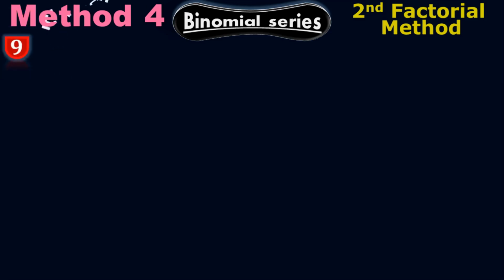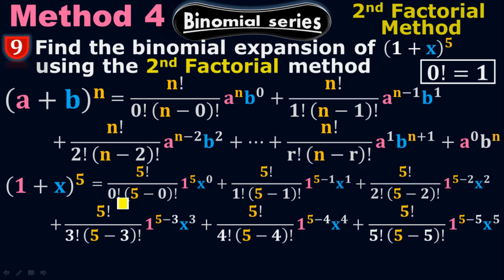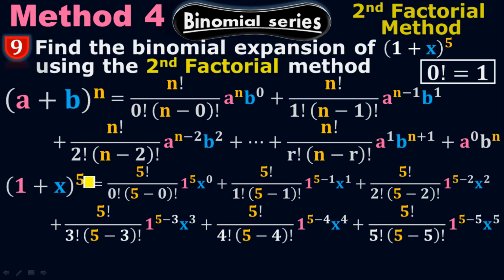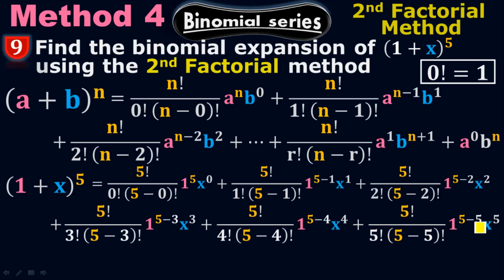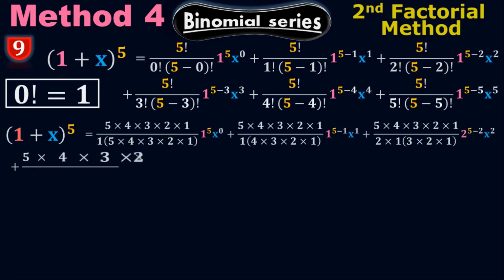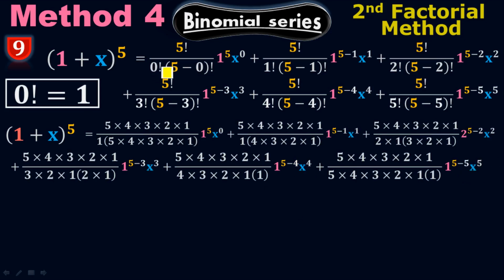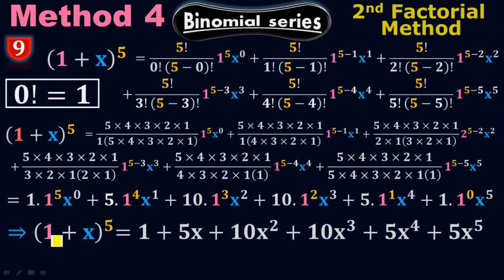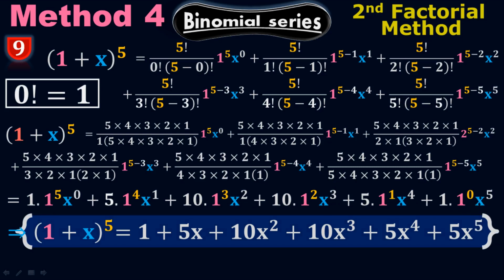Second Factorial method | Binomial Series | Discrete Mathematics | by Moein